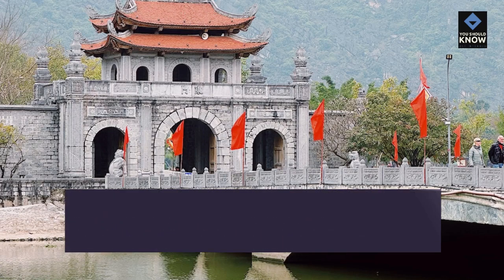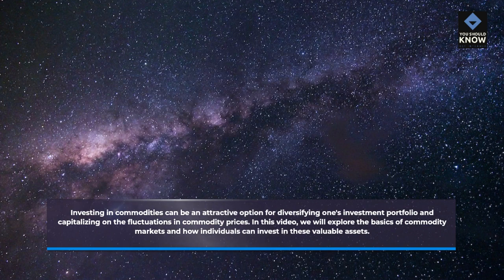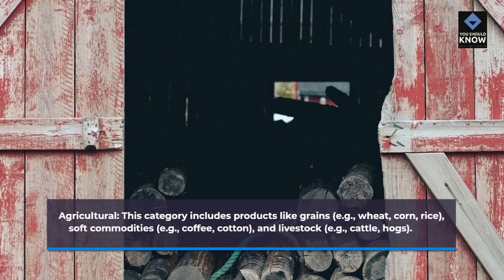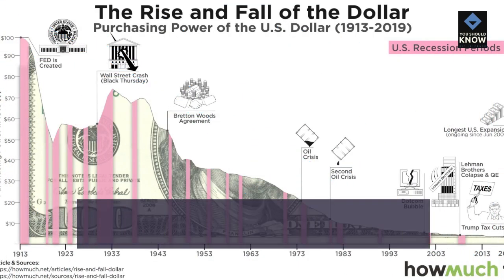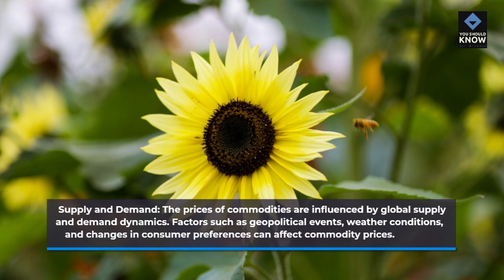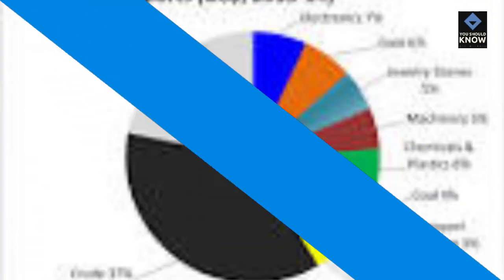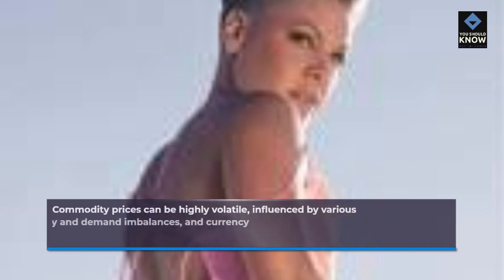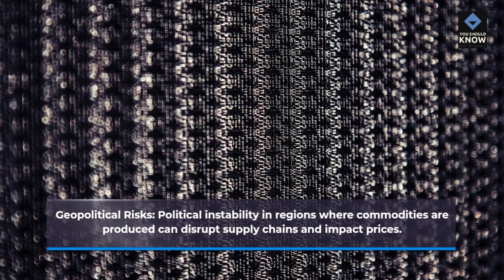Commodity Markets Investing in Raw Materials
ommodity markets play a crucial role in the global economy, providing opportunities for investment in raw materials. This video explores commodity markets, including commodities like oil, gold, and agricultural products. Learn about the factors affecting commodity prices, trading methods, and the significance of commodities in investment portfolios. Whether you're an investor or a market enthusiast, this video offers insights into commodity market dynamics.